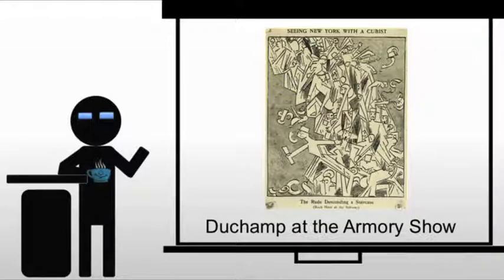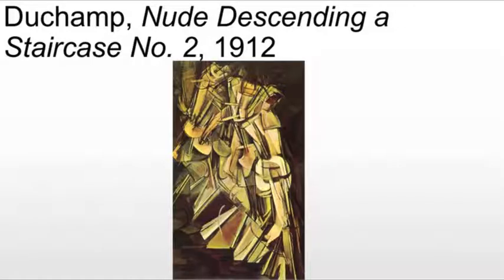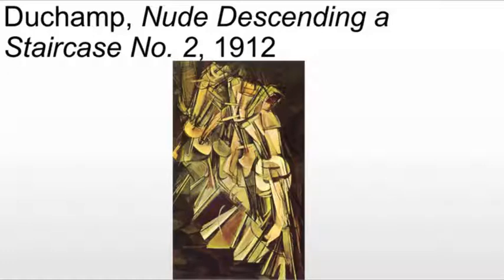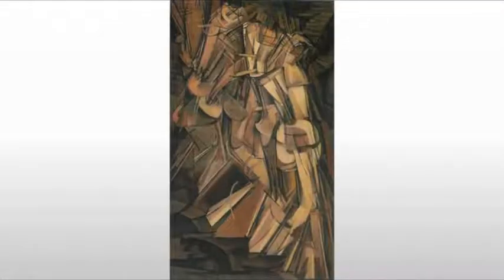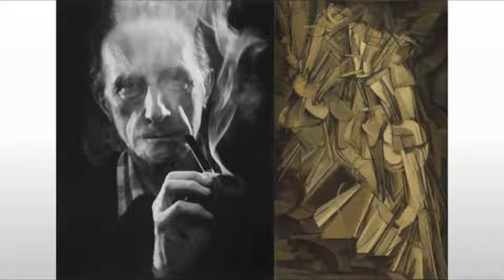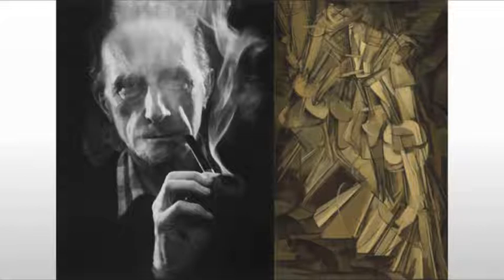Duchamp and The Armory Show 1913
A brief discussion of Duchamp and The Armory Show 1913